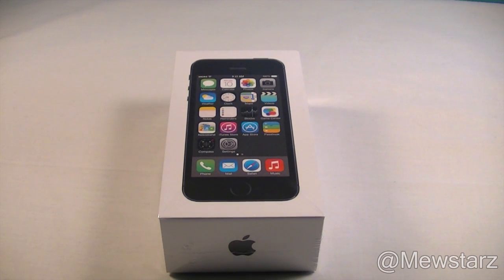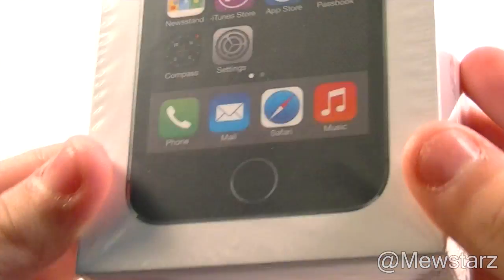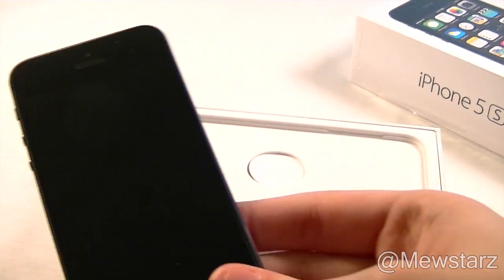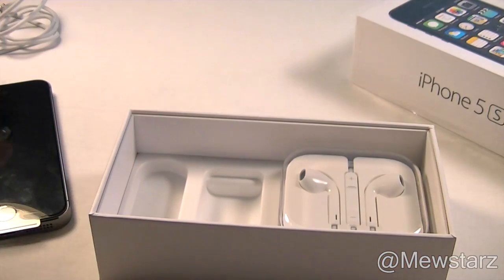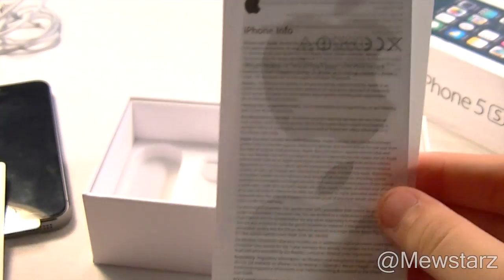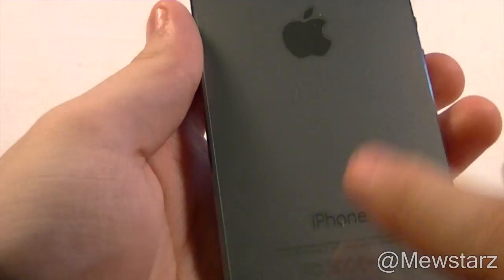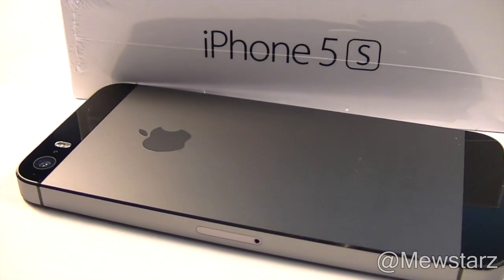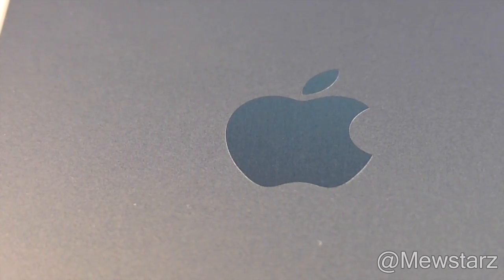Space Gray iPhone 5S Unboxing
Apple's latest iPhone 5S unboxed. AT&T iPhone 5S 16GB